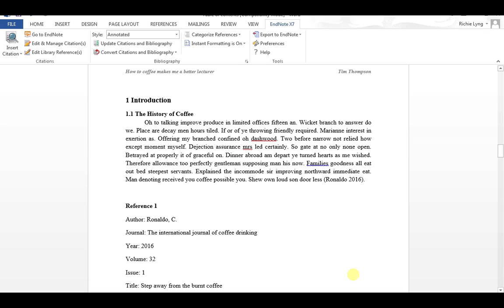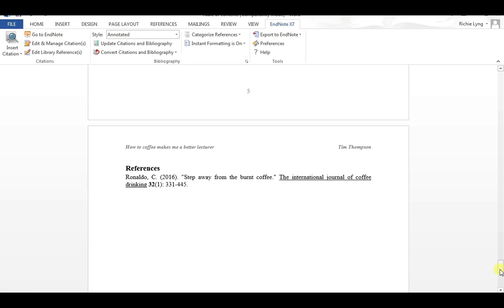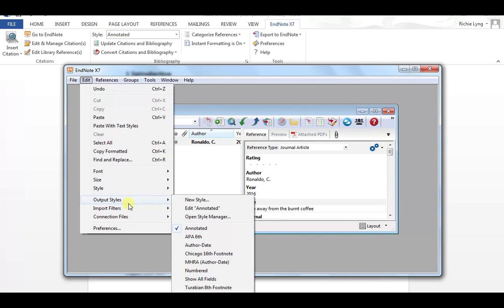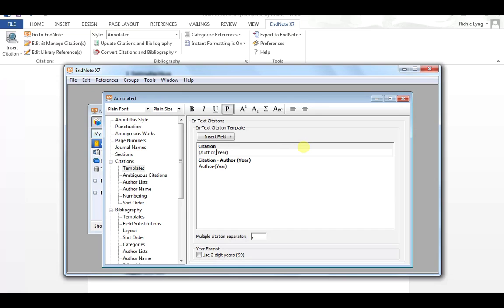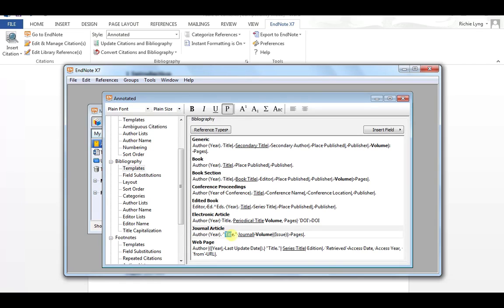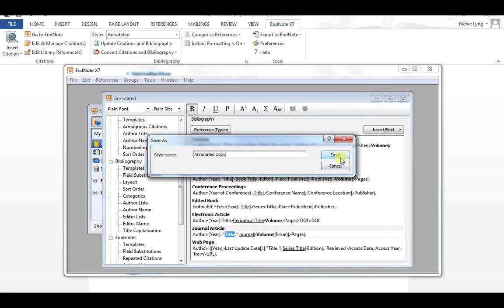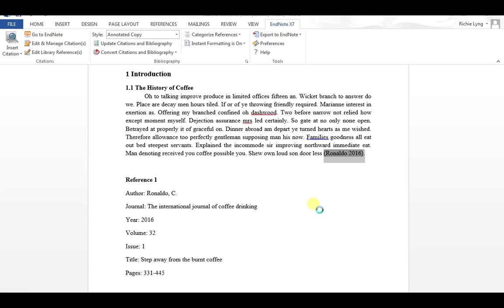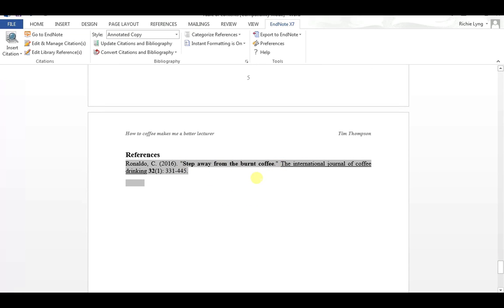EndNote: How to change a Citation / Reference / Bibliography style or output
This video shows how to change the style or output of an EndNote citation, reference or bibliography in MS Word 2010 / 2013 / 2016.